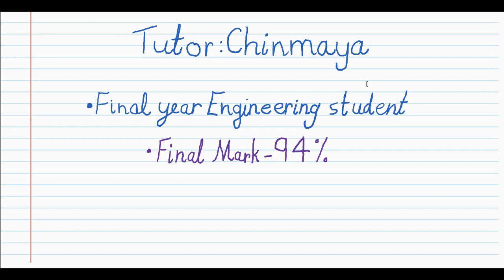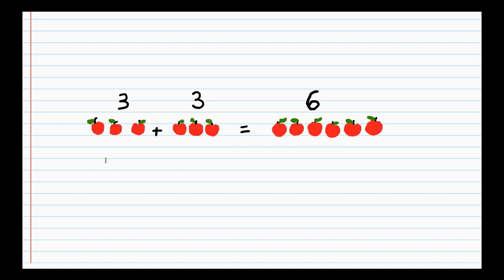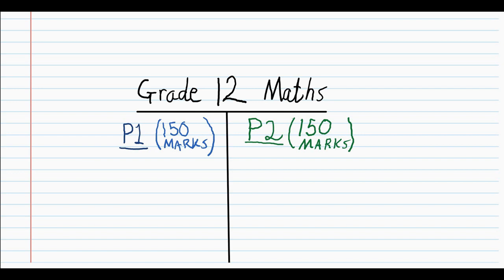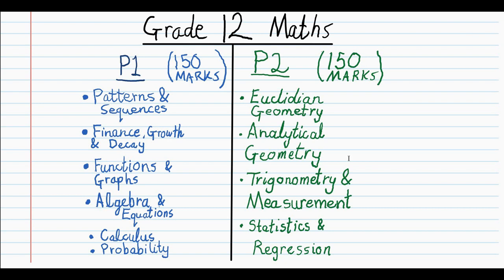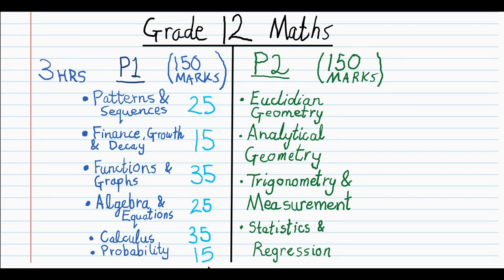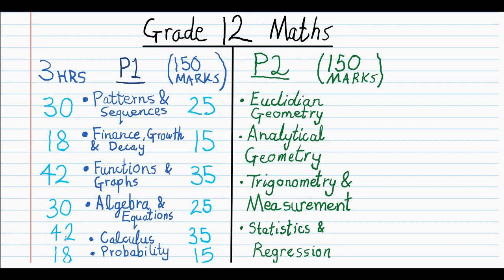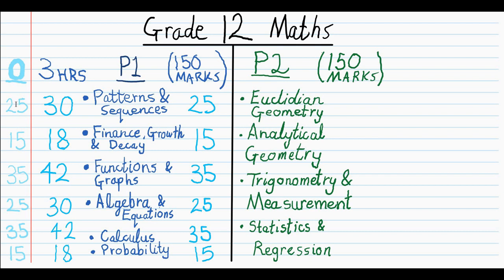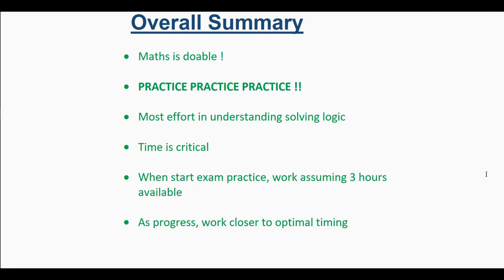Grade 12 Mathematics | Introduction by 123tutors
Topics included in this video:
Introductory video with tutor background, full breakdown of year syllabus, and time management strategy to ace final exam.

Includes:
1. Past Semester Test and Exam Questions, done step-by-step!
2. The remaining chapters!